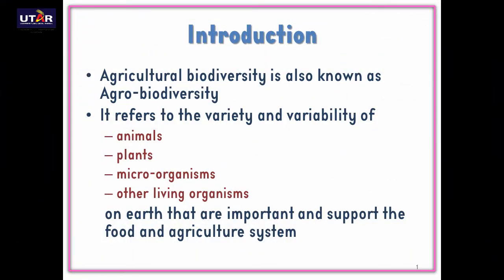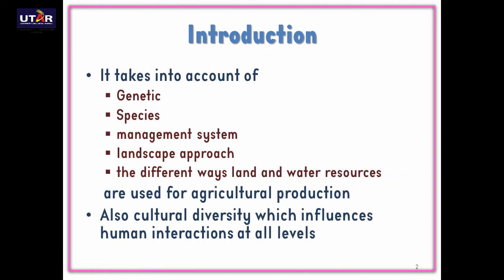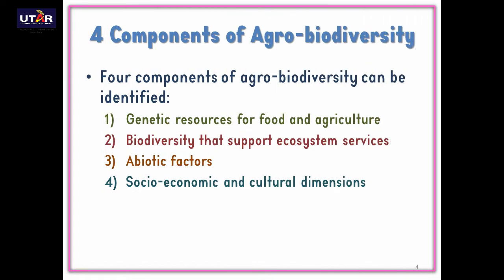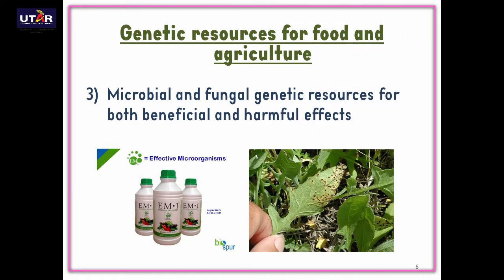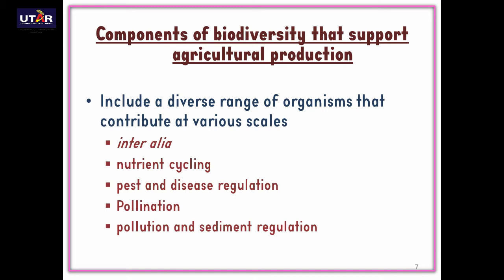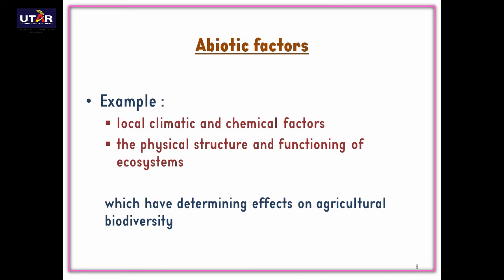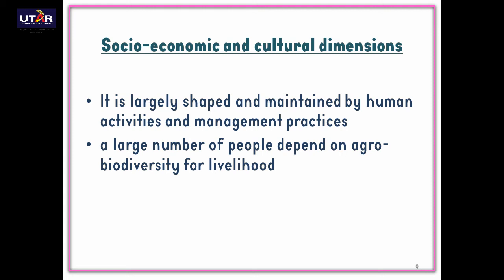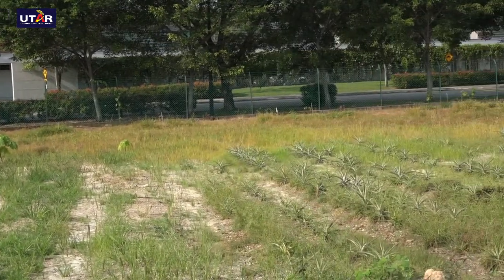Introduction to Agricultural Biodiversity